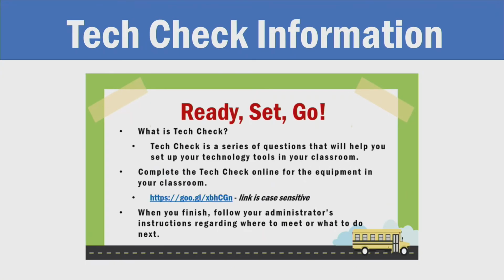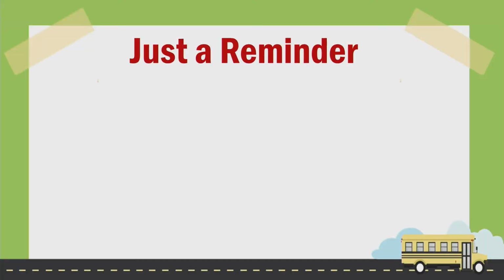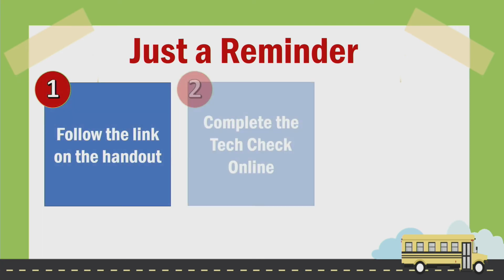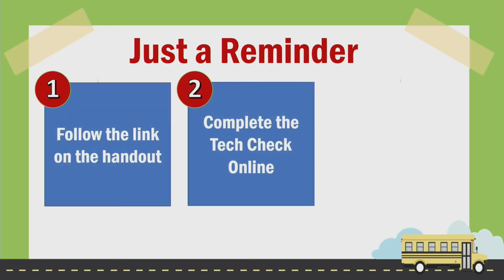Tech Check Intro 2017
To be added to the 2017 Tech Check presentation